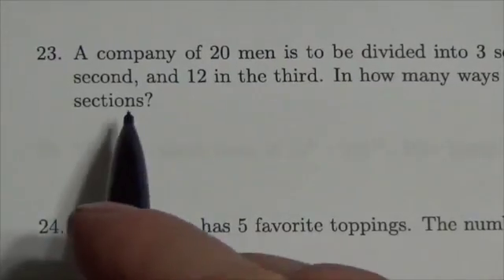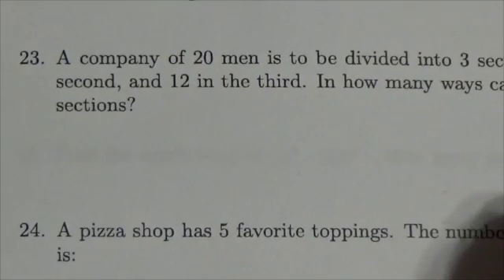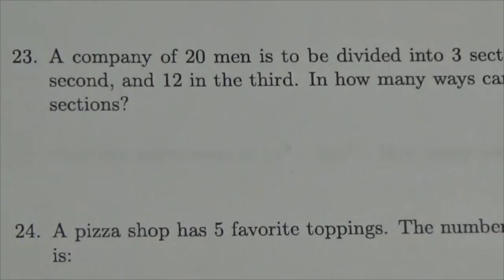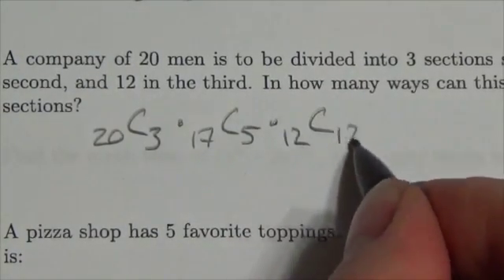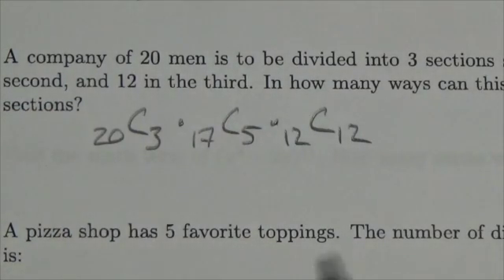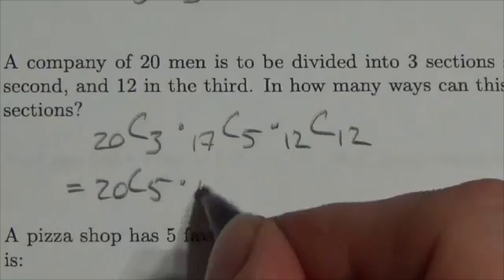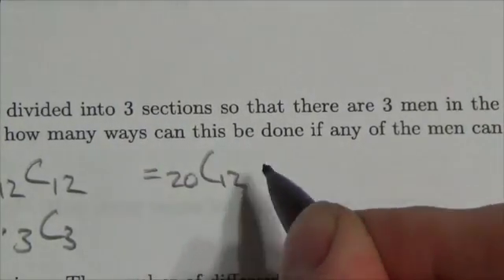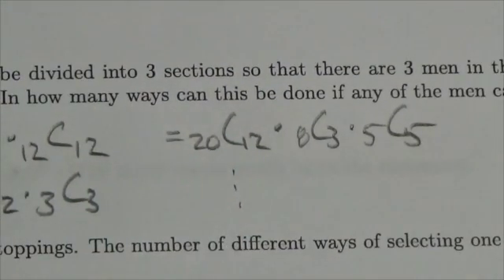Math 30-1 Perms and Coms Review #23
This video is about the number of ways of partitioning a group of people using combinations.